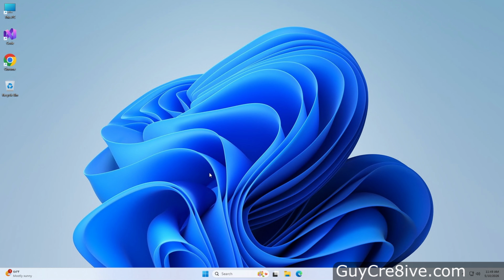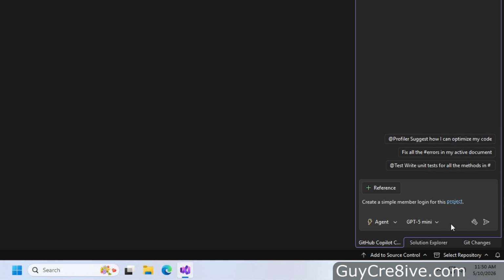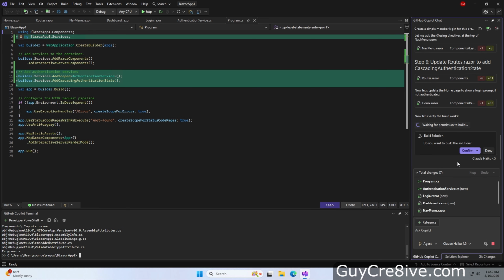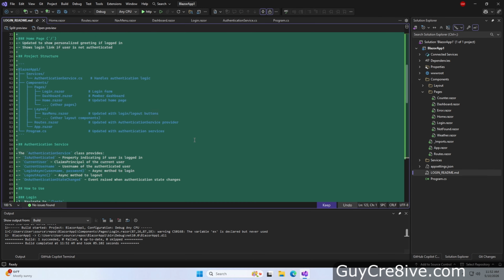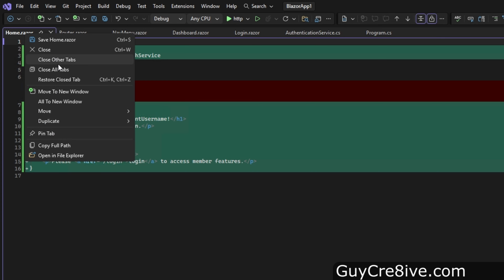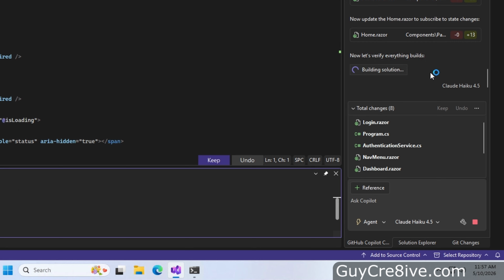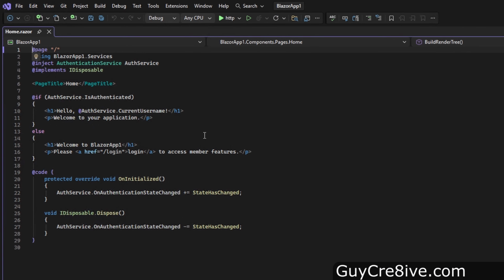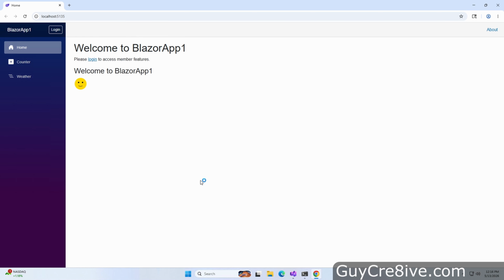AI Coding GitHub Copilot How To Write Code With Claude Haiku 4.5 Visual Studio Free Version GPT Apps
This video Guy shows how to code with AI, (vibe coding) using GitHub Copilot in the free version of Visual Studio. Writing apps with artificial intelligence models.